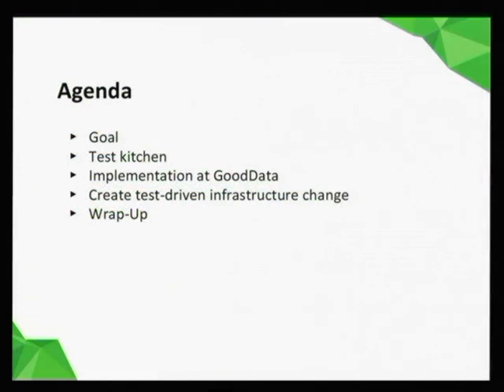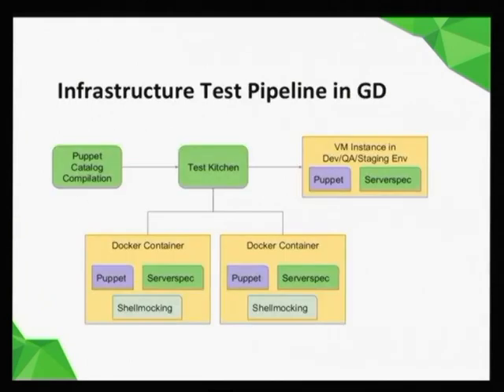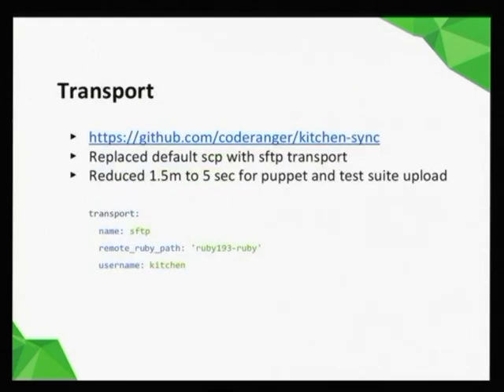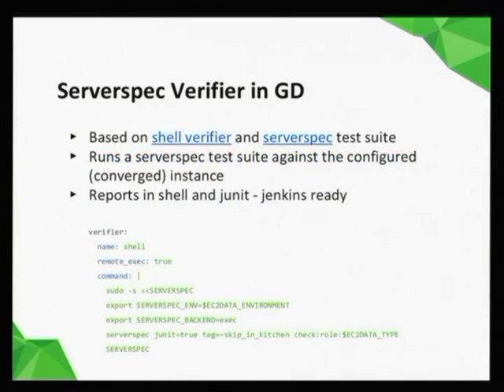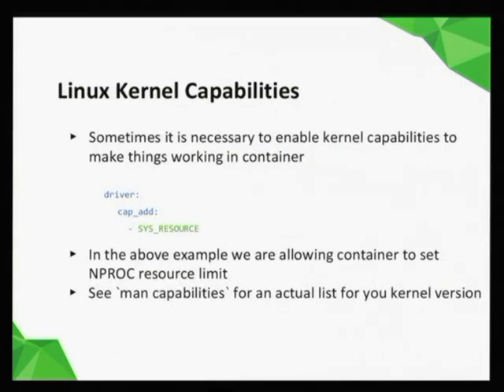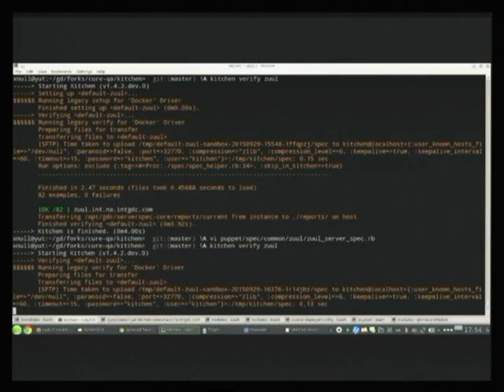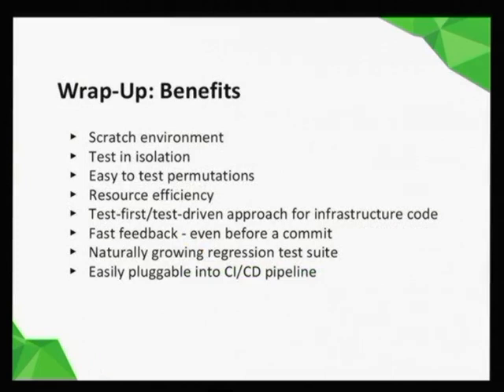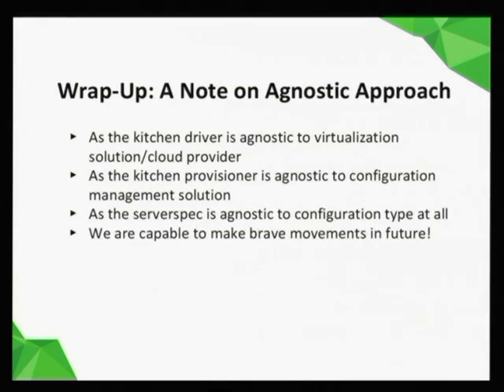Test-driven Infrastructure with Docker, Test Kitchen and Serverspec [Yury Tsarev]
"Learn how to win at buzzword bingo by combining two popular testing tools with docker to create a test-driven infrastructure."

I've presented this talk at Big Docker Meetup in Brno, details are